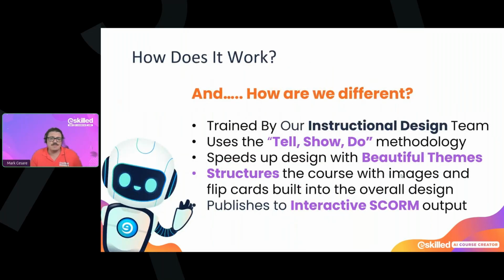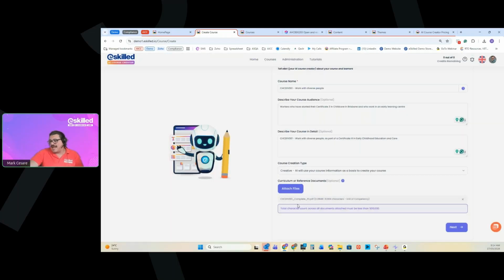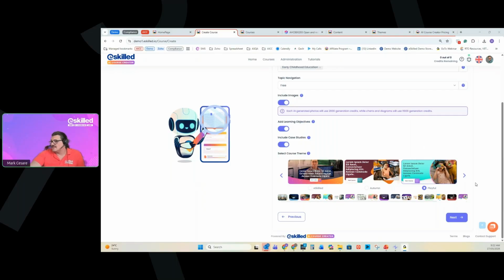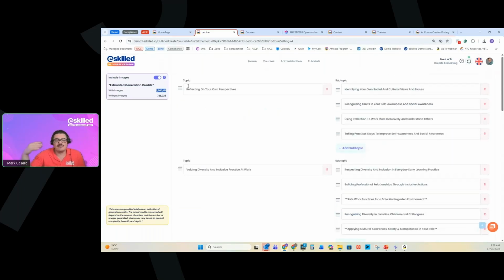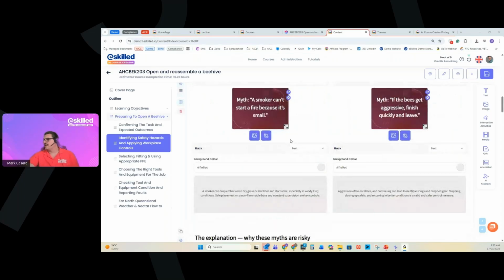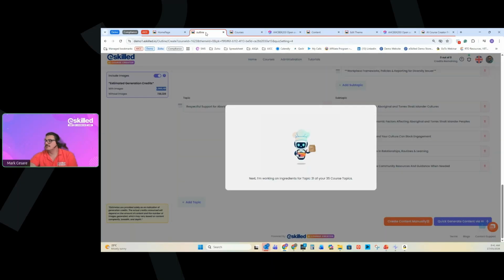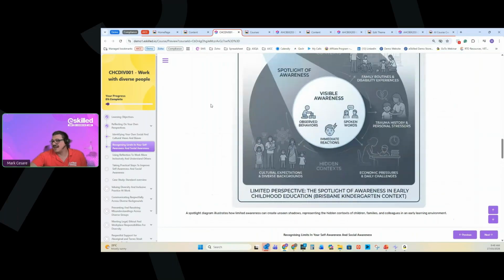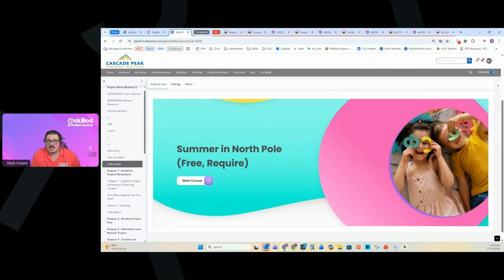10-Minute Course Build | Scale Training with AI (eSkilled Webinar)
Discover how eSkilled AI Course Creator can help you build professional eLearning courses faster than ever. In this webinar, we demonstrate how training providers, educators, and course creators can use AI to generate structured learning content, interactive activities, and quizzes in minutes.

With modern course creation software, you can turn ideas, documents, or curriculum materials into engaging online courses—without spending weeks designing content.

In this session, you’ll learn how an online course builder powered by AI can help you:

• Generate complete eLearning courses in minutes
• Convert documents, PowerPoints, or curricula into structured training content
• Add AI-generated images, quizzes, and interactive elements
• Edit course content instantly with AI-assisted tools
• Export courses to your LMS using SCORM or LTI integration
• Customize themes, layouts, and branding for your organization

Whether you're creating corporate training, professional development programs, or online learning content, AI-powered course creation software can dramatically reduce development time while maintaining engaging and structured learning experiences.

Watch the full demo to see how you can build, edit, and deploy your own course using an AI-powered online course builder.

TIMESTAMPS:
00:00 Introduction & Webinar Overview
04:30 What is an AI Course Creator?
06:22 How the AI Course Creator Works
07:33 Platform Dashboard & Course Builder Overview
08:49 Creating a Course with AI (Prompts, Documents, Context)
14:05 Course Settings, Language & Customization Options
21:19 Generating the Course with AI
23:18 Previewing an AI-Generated Course
25:15 Editing Courses with AI (Text, Images, Audio)
28:49 Adding Videos & Interactive Learning Activities
34:15 Creating Interactive Elements (Hotspots, Flip Cards)
37:48 Customizing Themes & Course Design
40:31 Course Preview, Updates & Regeneration
42:31 Exporting Courses to LMS (SCORM & LTI)
43:47 Pricing Plans & Generation Credits Explained
46:28 Viewing the Final AI-Generated Course
51:26 Connecting the Course to Your LMS
55:13 Free Trial & Final Q&A